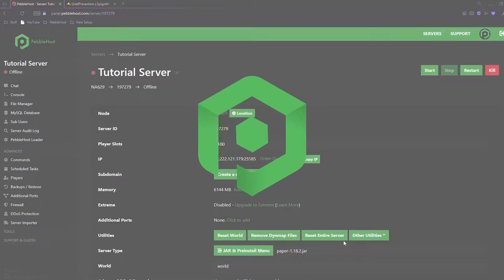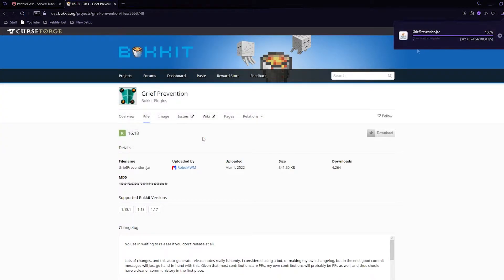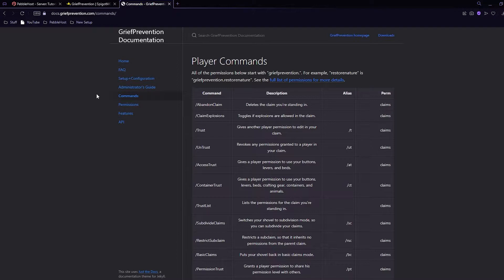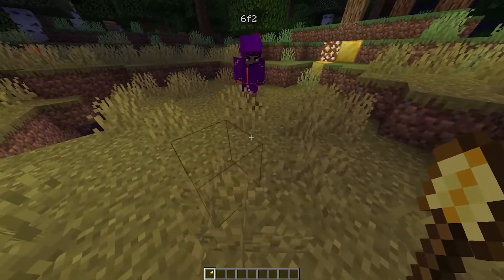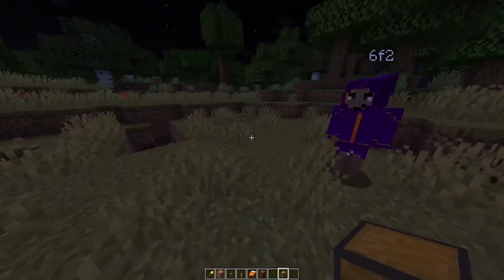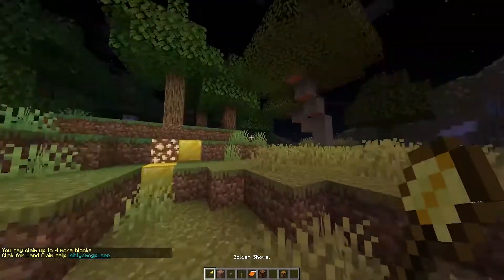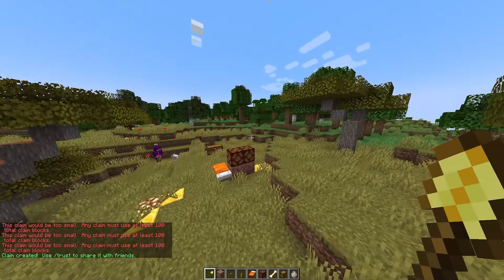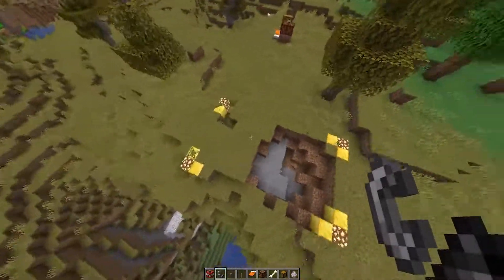How to Setup Grief Prevention on Your Minecraft Server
📗 Chapters:
0:00 Intro
0:07 Choosing Server Version
0:35 Installing the Plugin
1:24 Documentation
1:53 Essential Commands
6:23 Permission
6:34 Outro